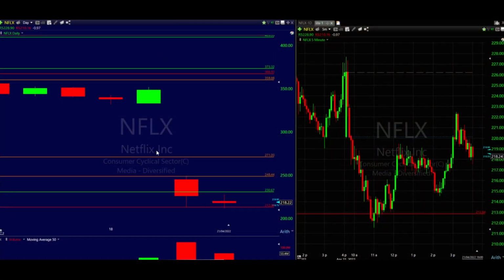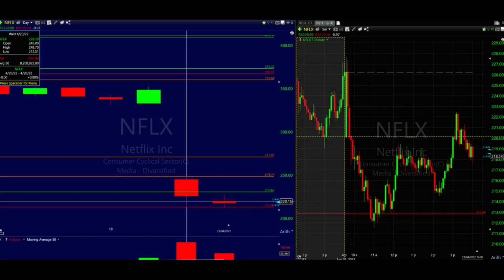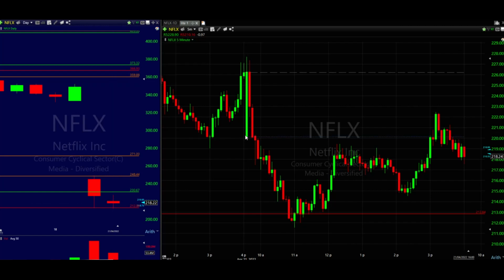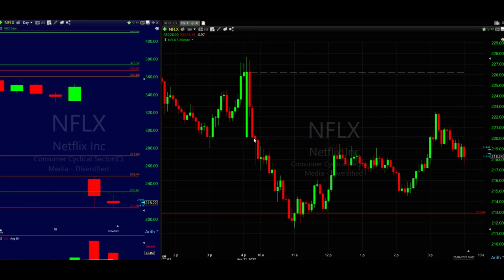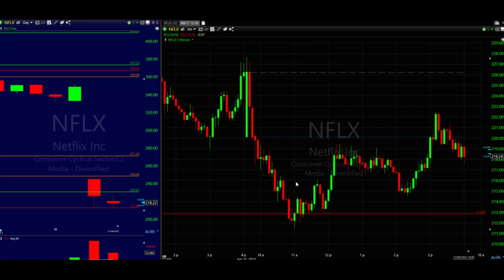Daytrading strategy - Second day gap down